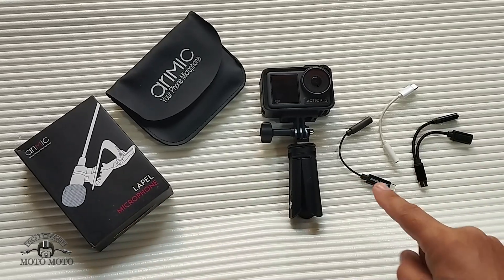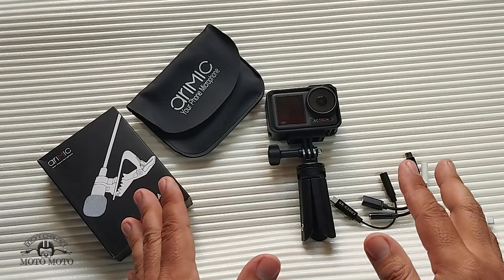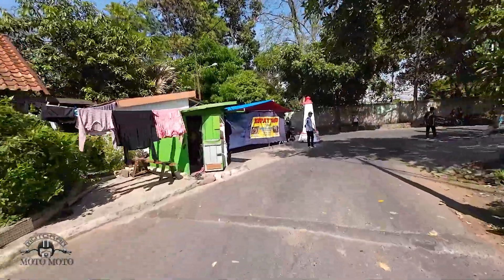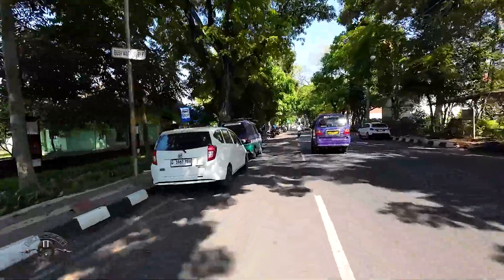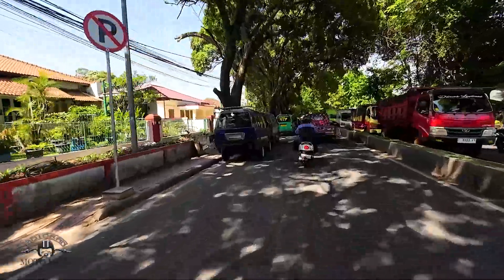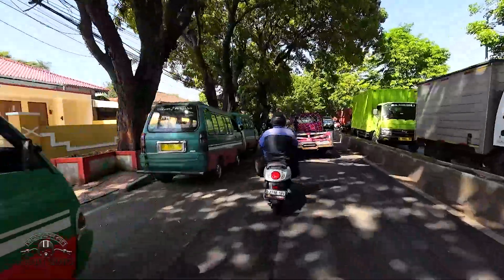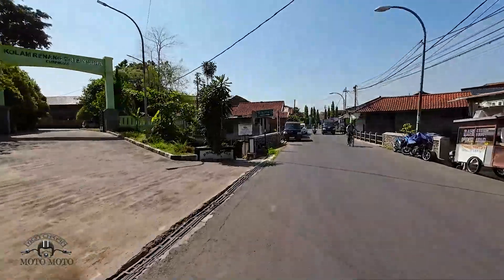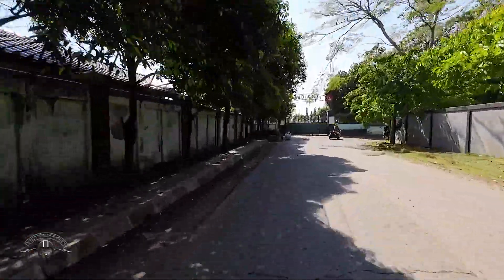Tes 2 adapter Mic Murah untuk Dji Osmo action 3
Tes adapter mic murah harga kurang dari Rp.20.000 an saja, apa bisa berfungsi dengan baik atau malah ga bagus. Tonton video nya ya..

motoran
motovlog
action cam
adapter mic
mic ulanzi arimic
mic
mic wireless
ulanzi
arimic